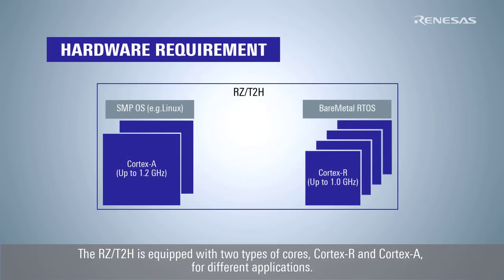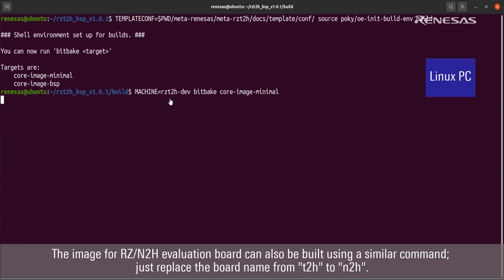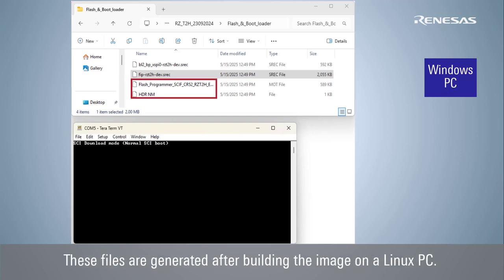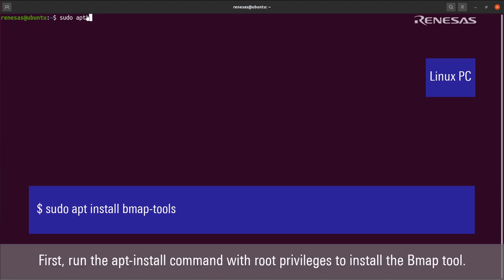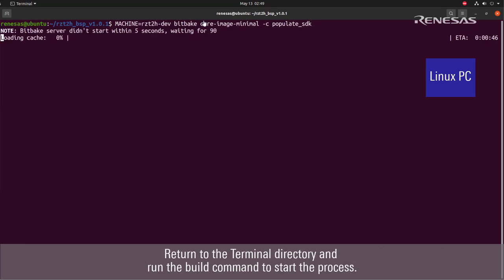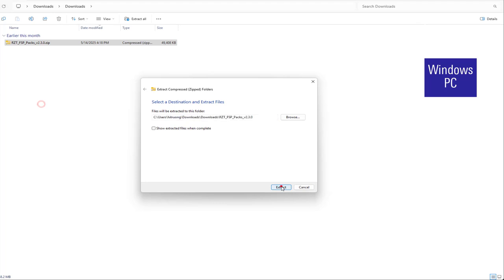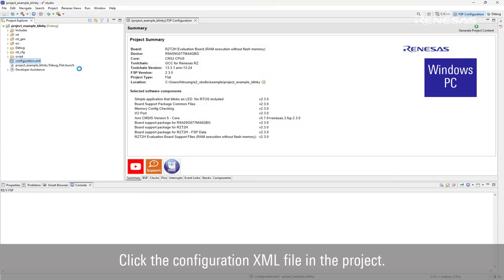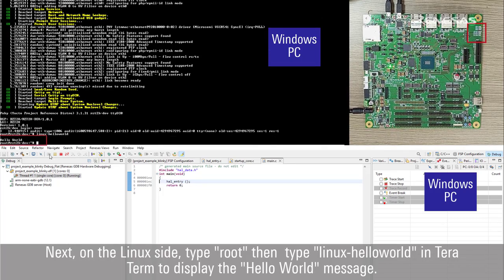RZ/T2H RZ/N2H Quick Start Guide: Linux and FSP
This video provides a complete walkthrough for setting up the RZ/T2H and RZ/N2H evaluation boards using the Linux Board Support Package (BSP). It covers everything from build procedures, board setup, and boot loader configuration to Software Development Kit (SDK) creation. The video also demonstrates running a sample program that combines Linux and real-time control using the Flexible Software Package (FSP), where Linux prints "Hello World!" while FSP on e² studio controls a blinking LED.

00:31 ENVIRONMENTAL REQUIREMENTS
01:24 SETTING UP ENVIRONMENT
03:46 BOOT IMPLEMENTATION
07:53 EXAMPLE IMPLEMENTATION OF LINUX AND FSP